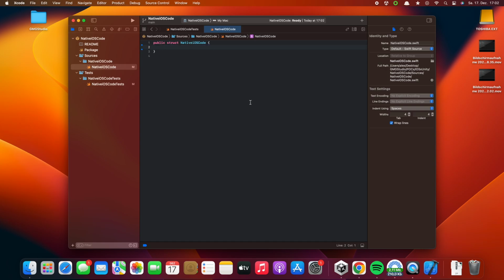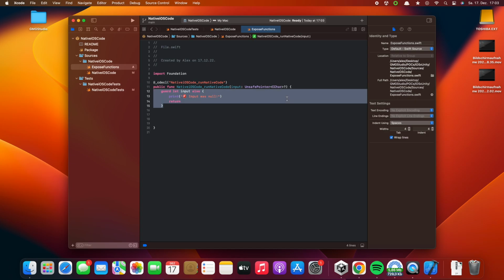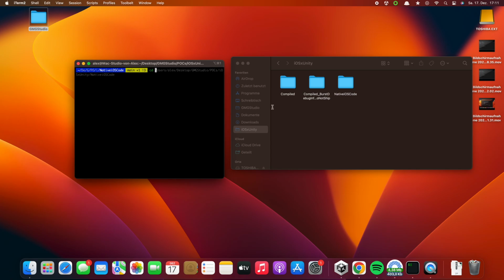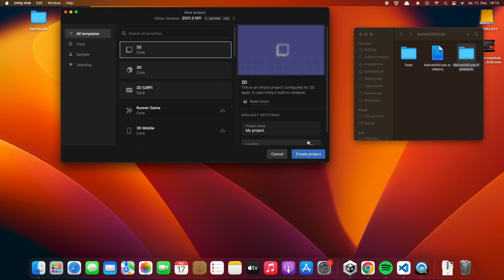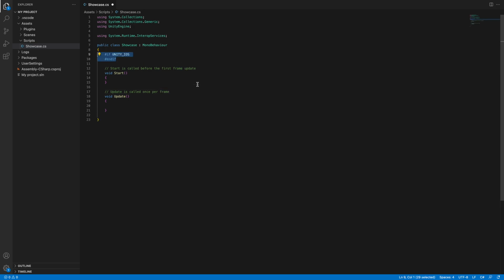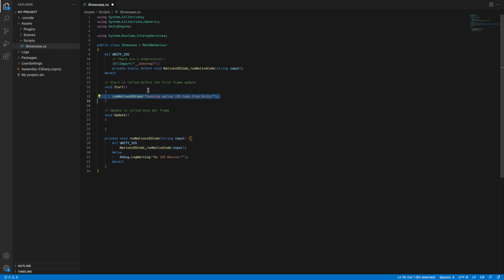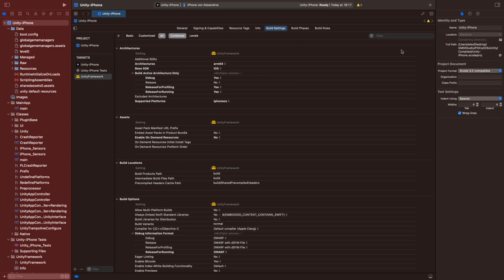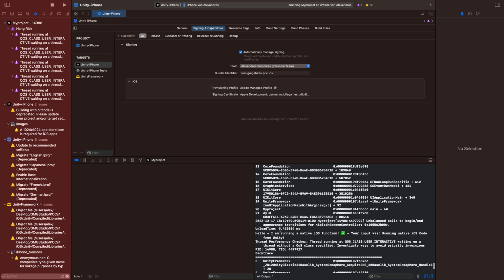Call native iOS Code with arguments from Unity with Swift Packages! Working! 🛠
How to run native iOS code in Unity? In this video you will learn how to use Swift Packages in Unity!

► Chapters
0:00 -
0:15 -
3:50 -
4:10 -
4:23 -

 ► Video Description
Native iOS code and Unity is great. Some things are just easier if we develop them natively. In this tutorial we will show you how you can run native iOS Code in Unity. We will use Swift in Unity! Swift Package and Unity are an amazing combination. We will teach you how to use Swift Packages in Unity and how tu run iOS Code in Unity.